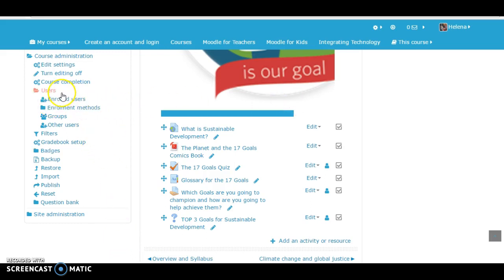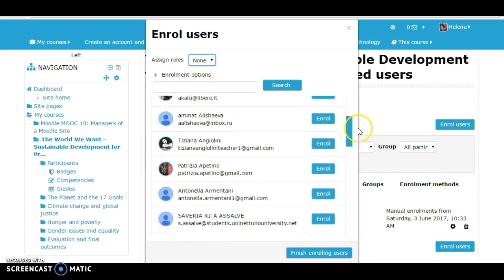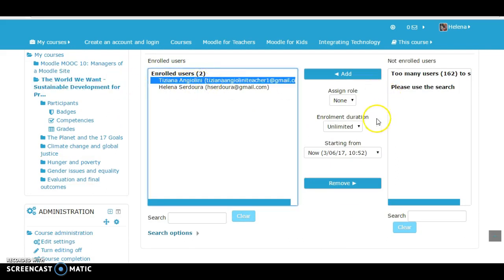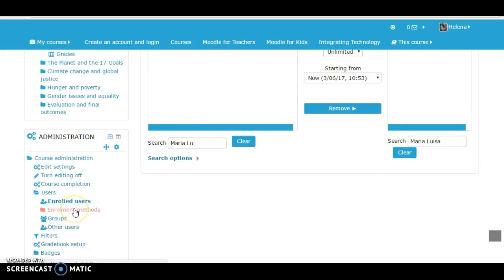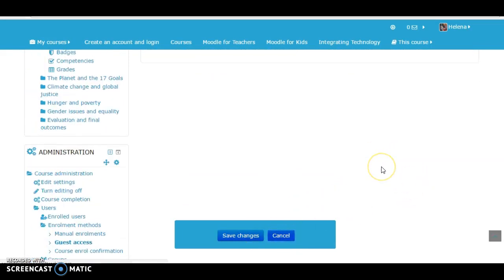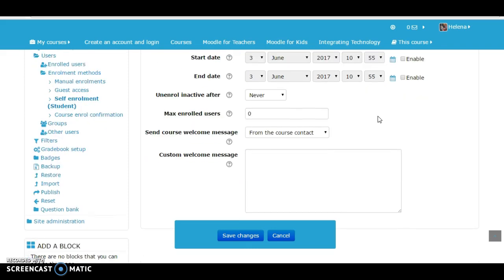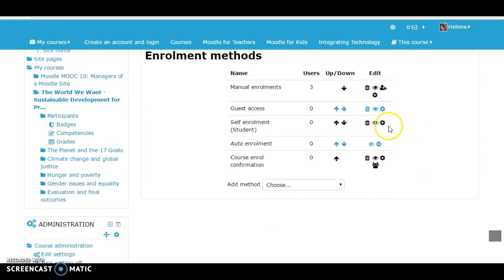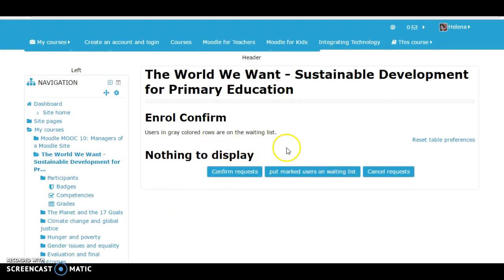#17 MM10 Enrol new users and enrollment methods